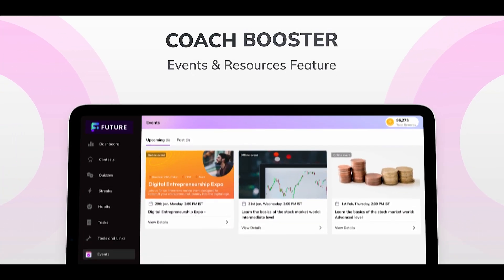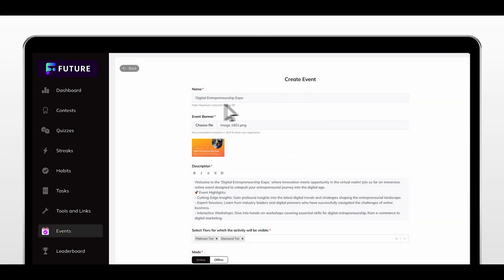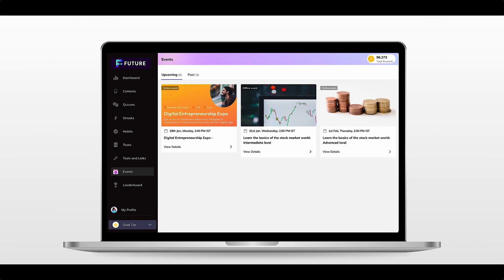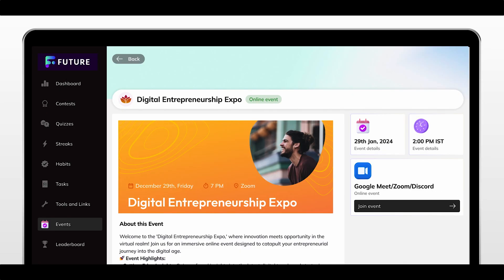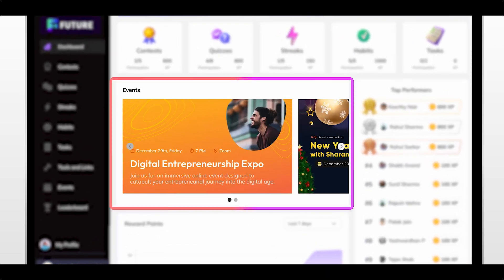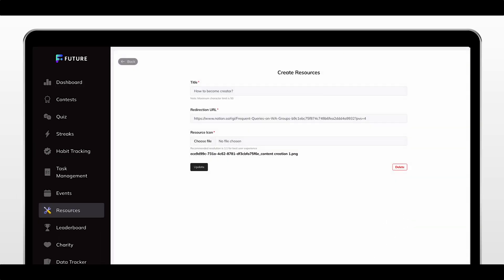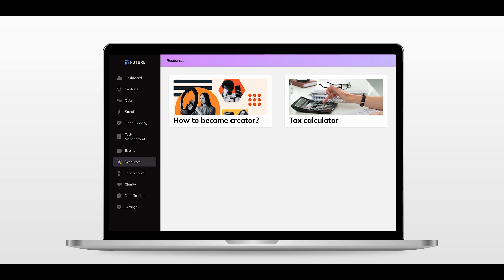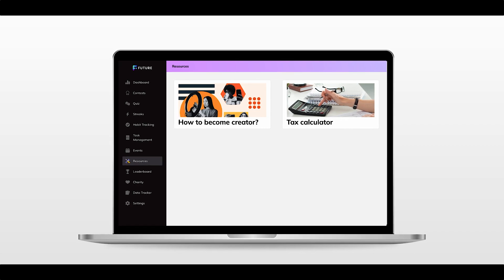What are Events and Resources & how to create them?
This video explains, in a step-by-step process, how to create events & resources on Coach Booster.

Rigi is a platform for creators to grow, manage and monetize their community. It is also a platform to sell courses and host webinars with absolutely no hassle.